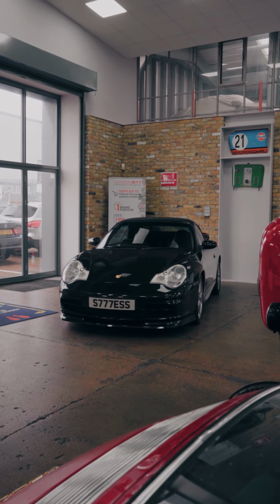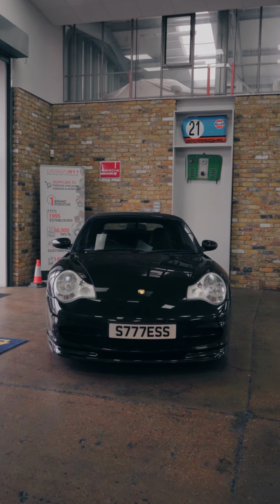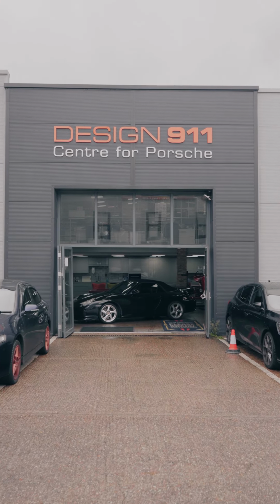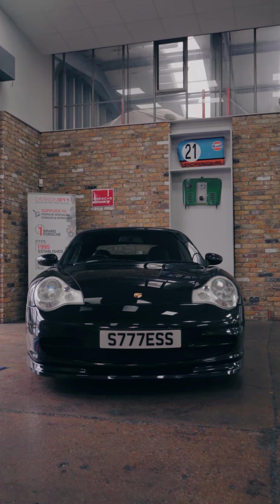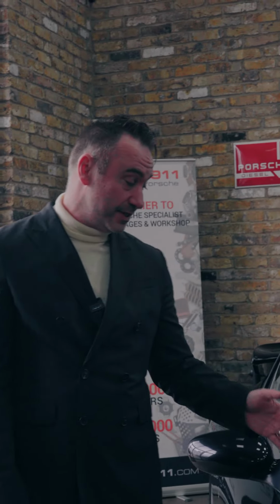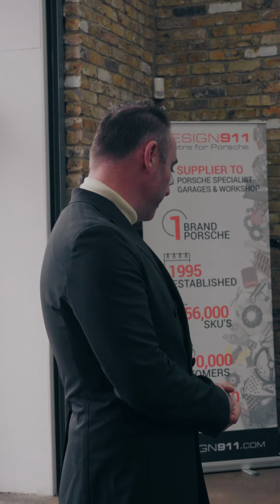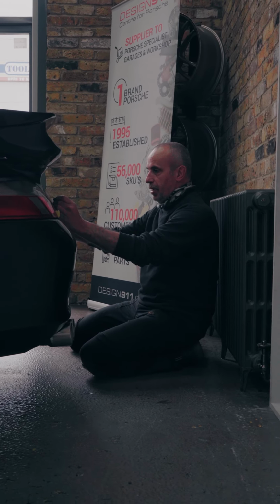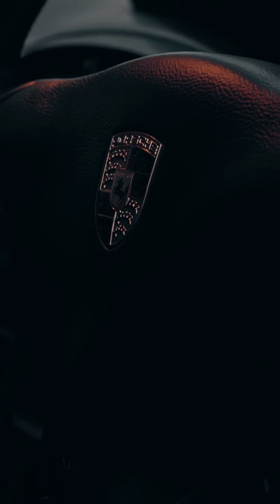Spotlight: Sam's Porsche 911 996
'Spotlight' is a new monthly series where we highlight the Porsches of different customers, getting to know the story behind the purchase.

This month we chatted to Sam Cartier about his pride and joy, a 911 996 Carrera 2.